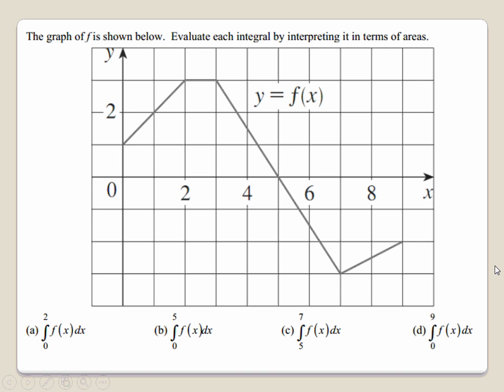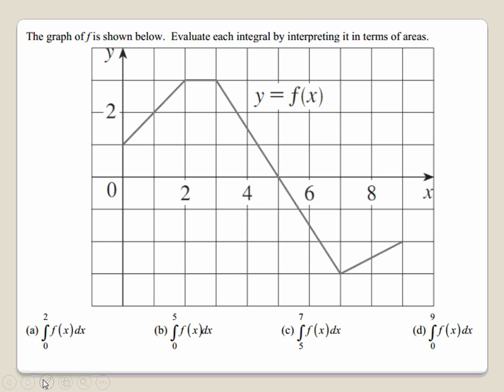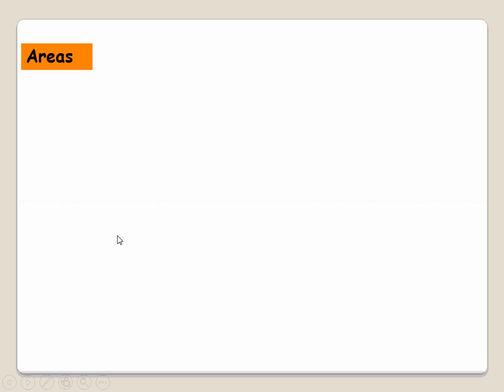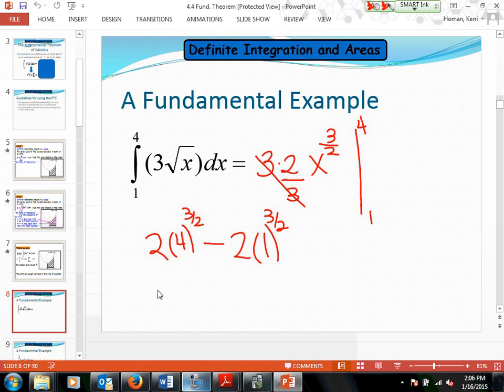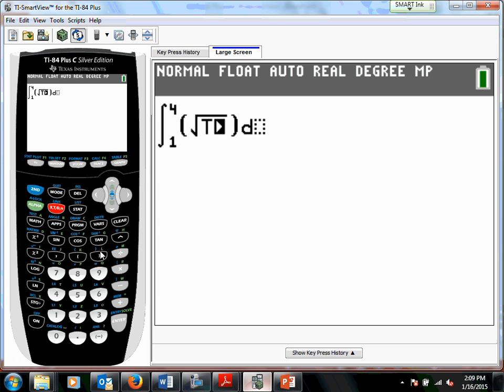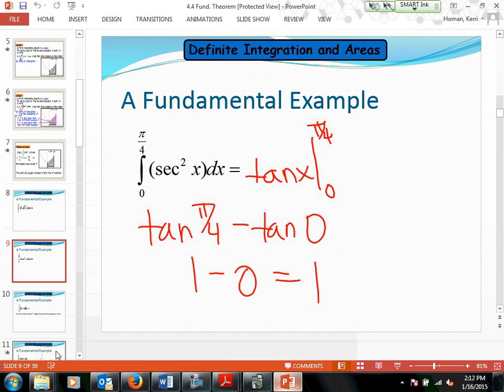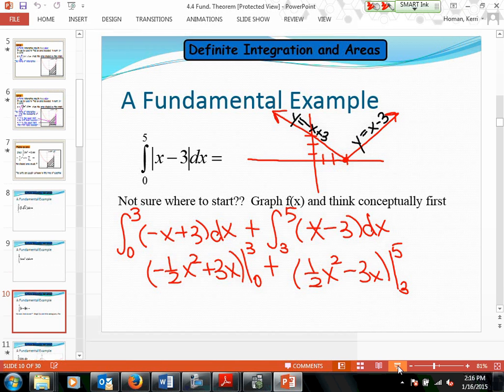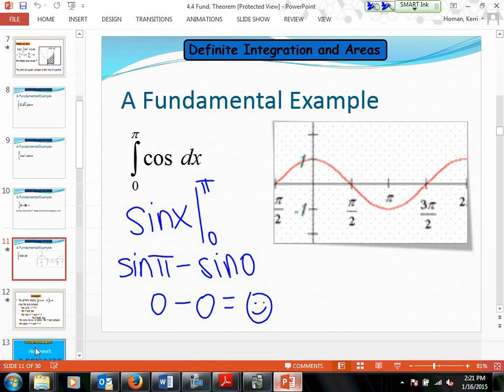4.4a AP Calc AB Notes